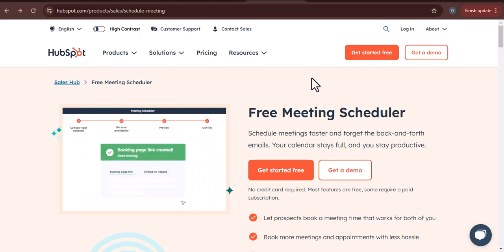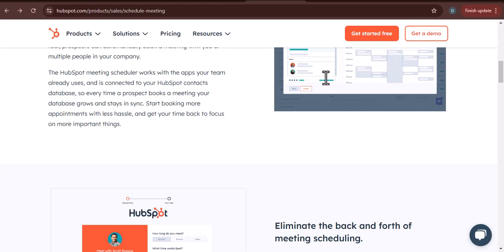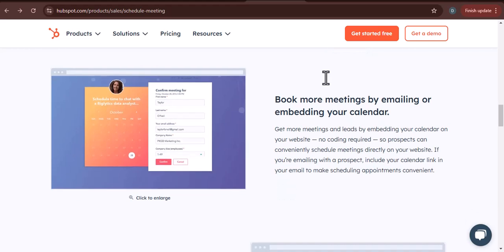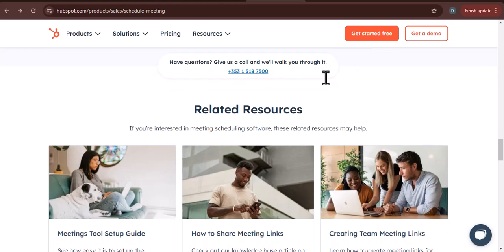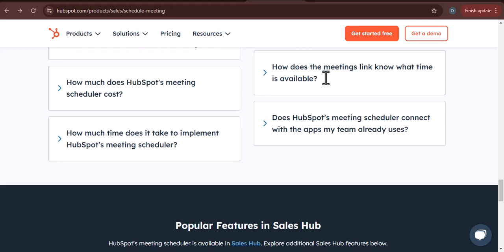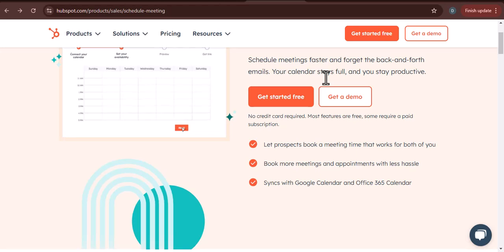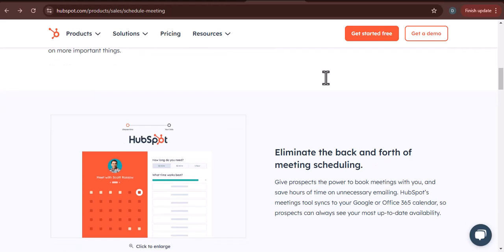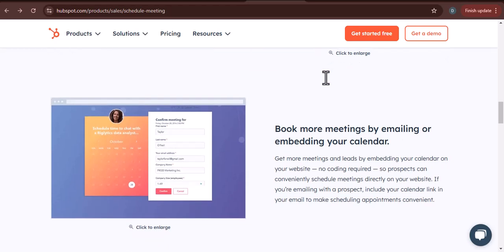How do I get HubSpot meeting on Gmail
In this video, you will learn about How do I get HubSpot meeting on Gmail

9 YouTube Channel Ideas to Help You Choose Your Own

✅IGNORE THIS
Related Search: